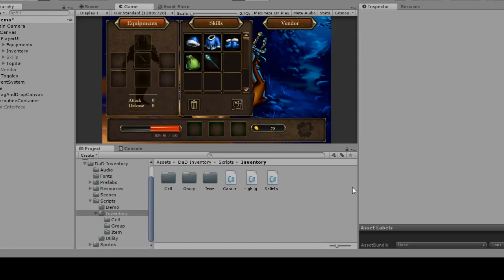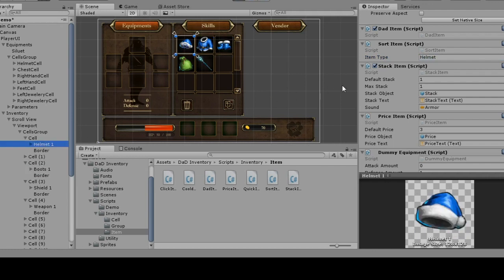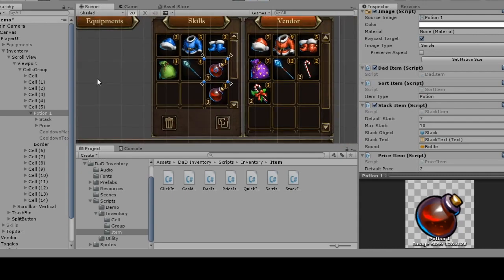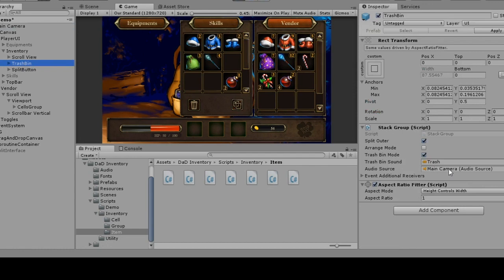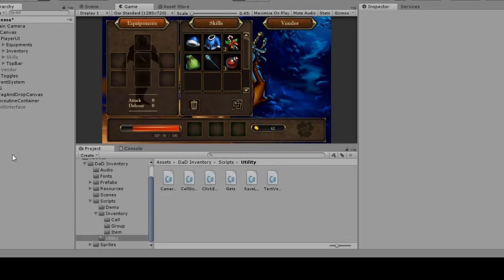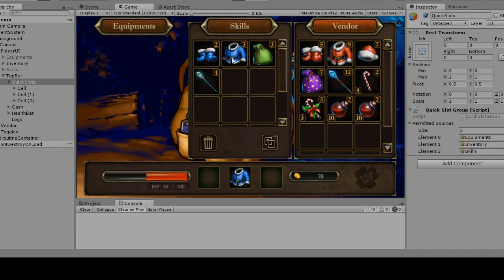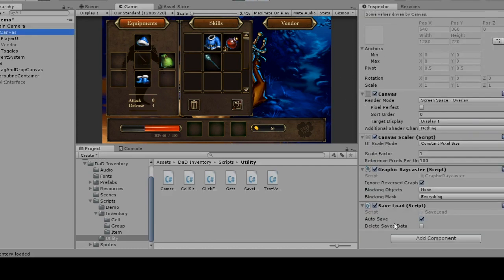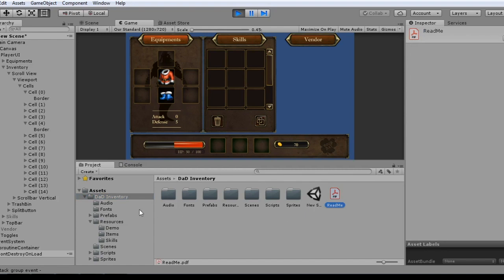DaD Inventory Tutorial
Tutorial for DaD Inventory system from Unuty's Asset Store